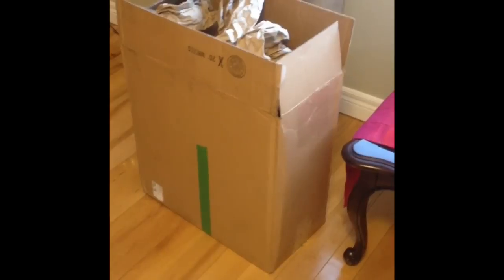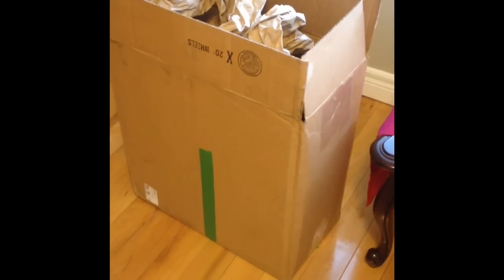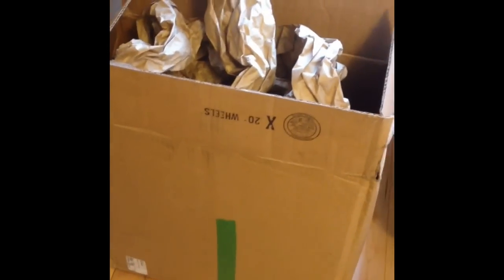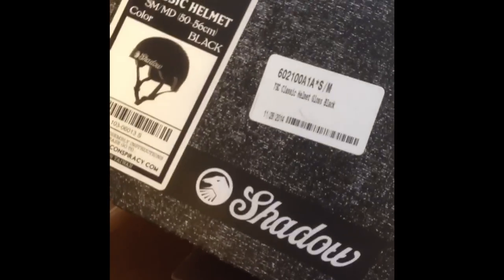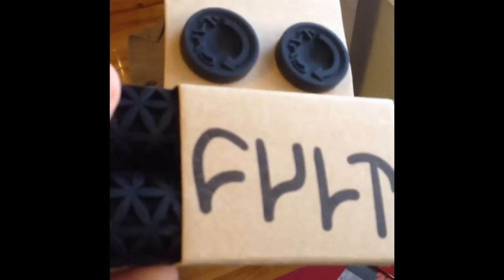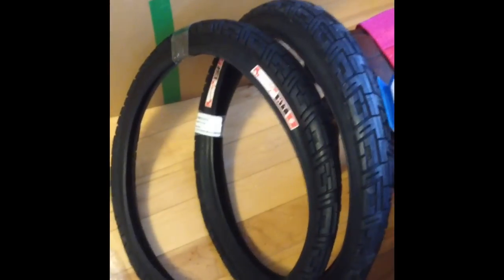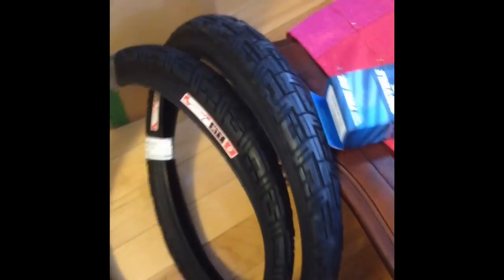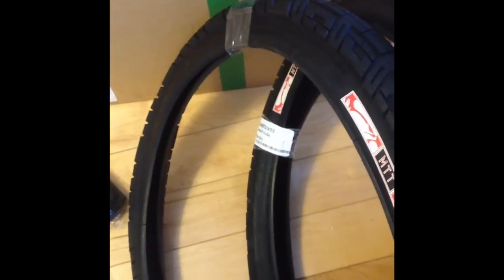Danscomp Unboxing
Parts: Shadow Conspiracy Helmet, Fox Titan Knee Pads, Animal MTT Tires, Cult AK Grips and Danscomp Tube